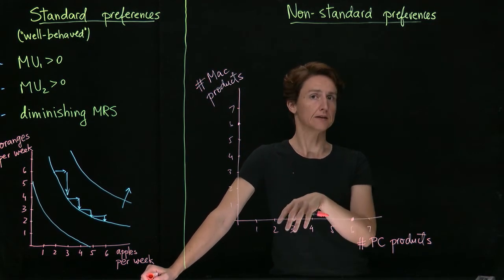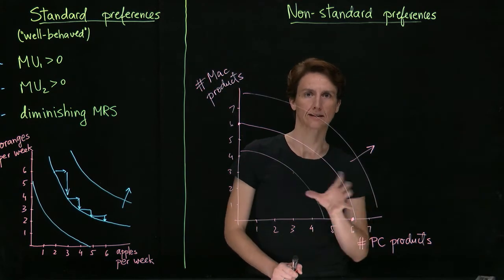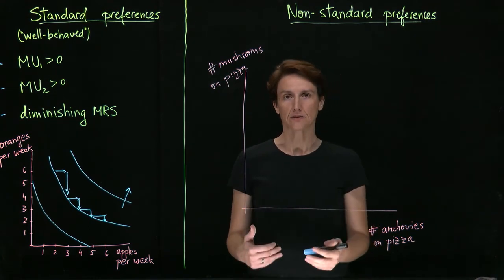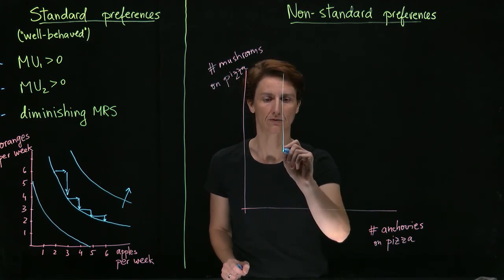Consumer preferences - well-behaved + special cases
The video starts with describing the properties of well-behaved preferences and how they translate into the shape of indifference curves:
- positive marginal utilities = "more is better" = "non-satiation" (= "monotonicity)
- diminishing MRS (= convexity).

Then a number of exceptions and special cases are described:
- 1:18 "neutral" goods: goods with zero marginal utility
- 2:32  satiation (or "non-monotonicity"): goods for which marginal utility becomes zero or negative past a certain point
- 5:23  perfect substitutes
- 6:45  perfect complements
- 8:54  increasing MRS ("non-convexity", or preference for extremes)
- 11:25  another "neutral" good
- 12:45  an economic "bad": marginal utility is always negative